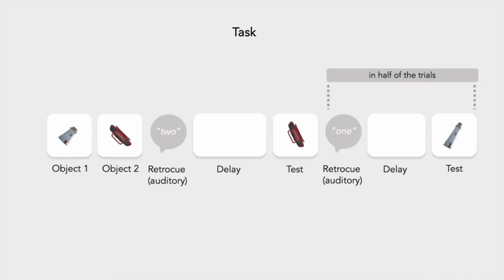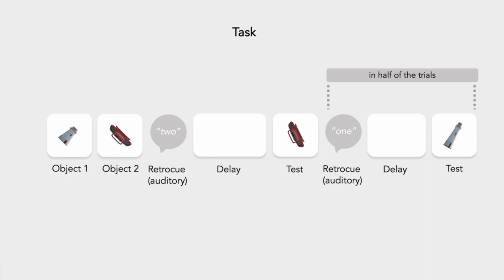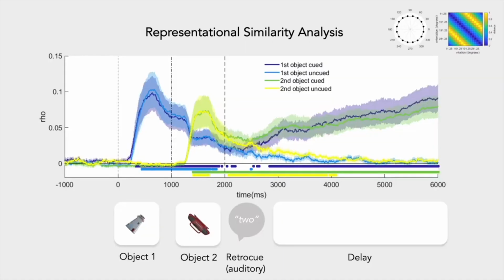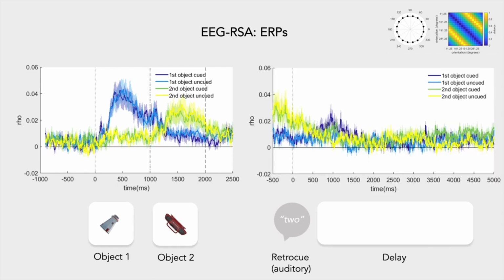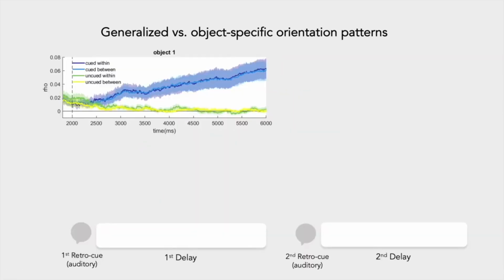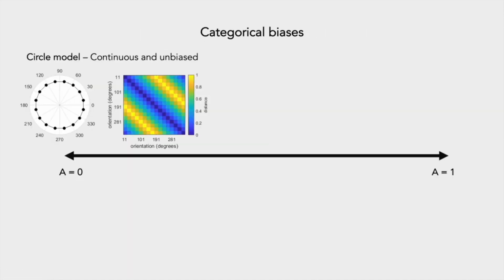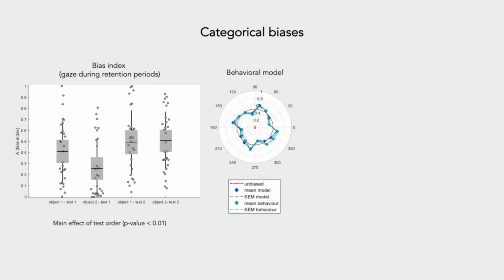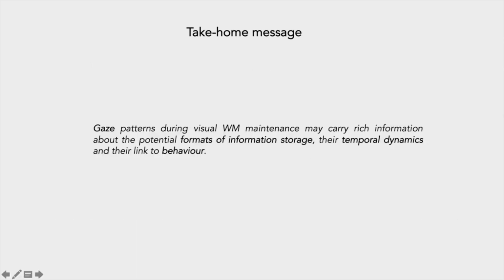Representational geometry of visual working memory information in human gaze patterns - Neuromatch 4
Video presentation for Neuromatch 4 - 2021